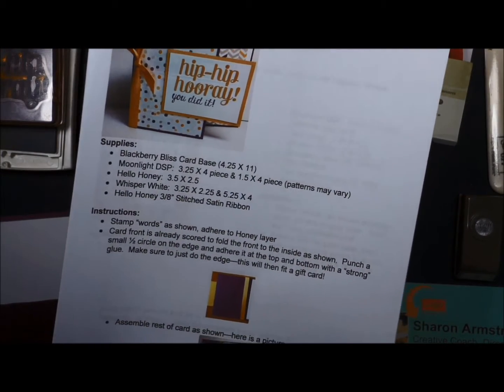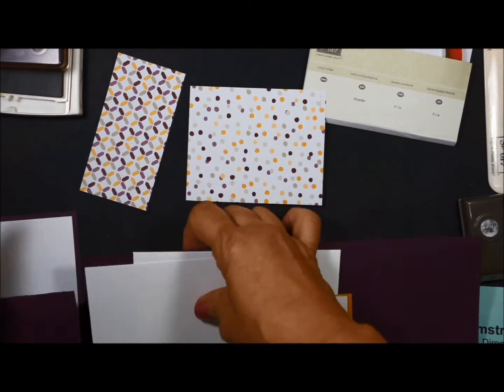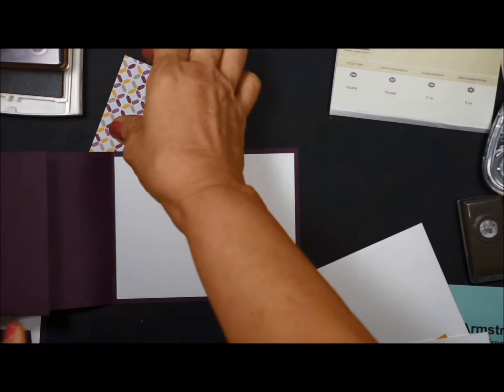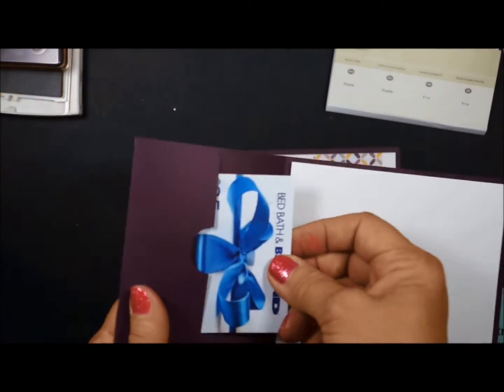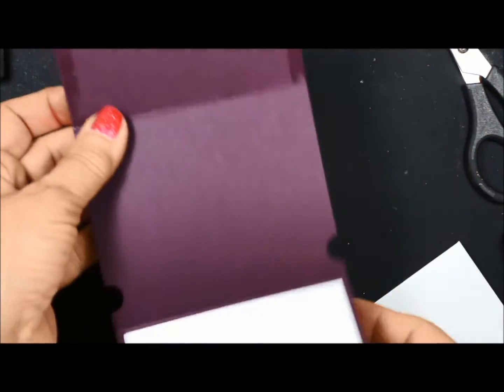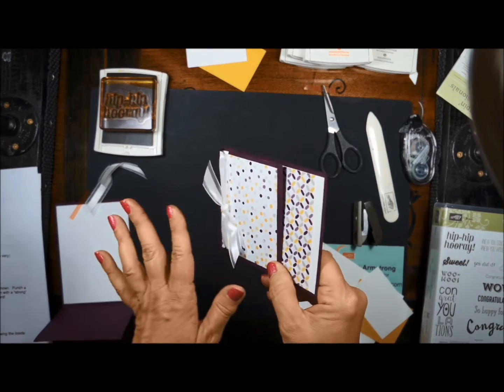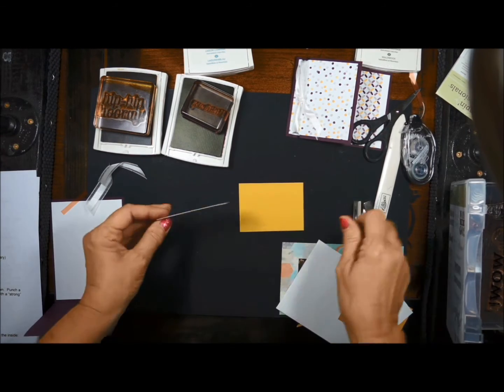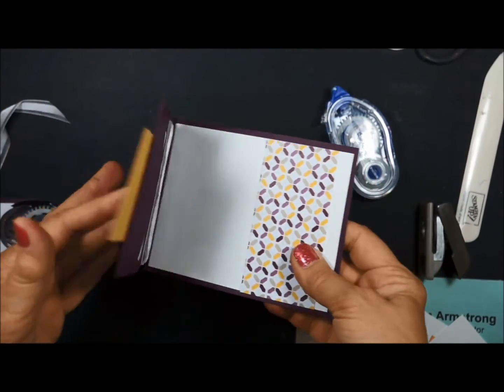Bravo stamp set by Stampin' Up! Online Card Class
I have been a Stampin' Up! Demonstrator for over 16 years!  I love teaching you how to use our products!  And finding your Creative Side!

I offer Online Monthly Card Kits.  You receive Precut materials for you to make 6 Cards!